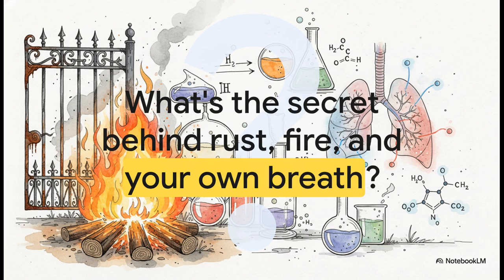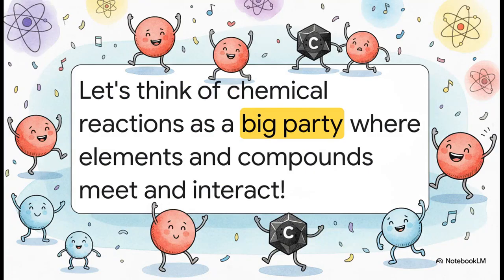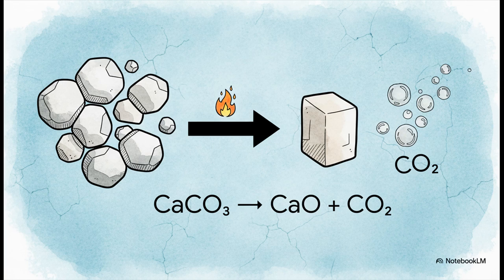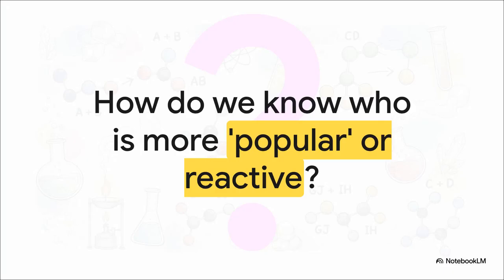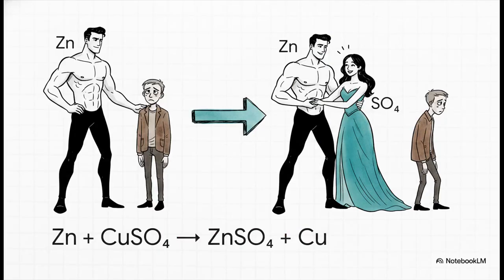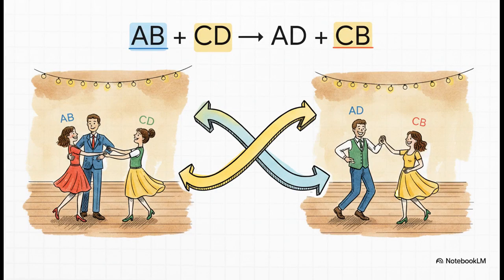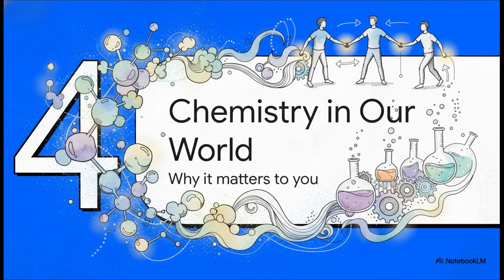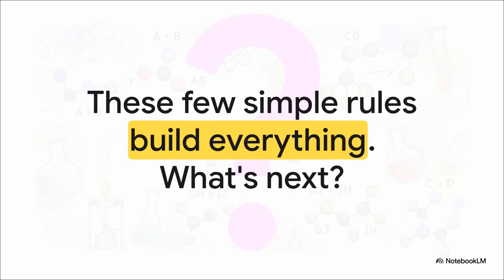ICSE Class 9 Chemistry: Types of Chemical Reactions + Energy Changes (Easy Explanation)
In this video, you will learn the complete concept of Chemical Changes and Reactions for ICSE Class 9 Chemistry.

We cover all important types of chemical reactions with clear explanations and balanced equations, making it easy for students to understand and revise.

📌 Topics Covered:
• Types of Chemical Changes

* Direct Combination Reaction
* Decomposition Reaction
* Displacement Reaction
* Double Decomposition Reaction

• Energy Changes in Chemical Reactions

* Exothermic Reactions (Heat released)
* Endothermic Reactions (Heat absorbed)
* Reactions involving light and electricity

📖 Examples explained clearly with equations to help you score better in exams.

🎯 This video is perfect for:
✔ Exam preparation